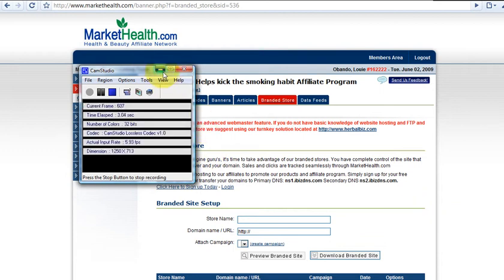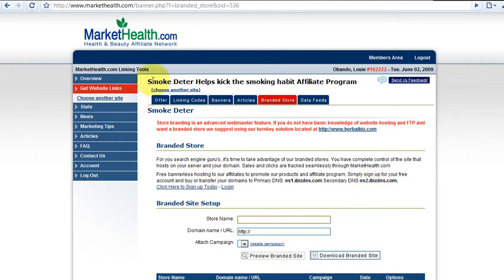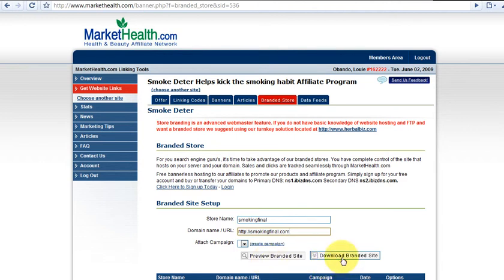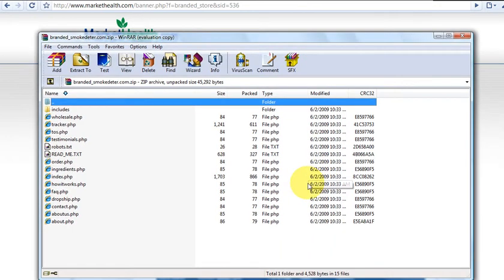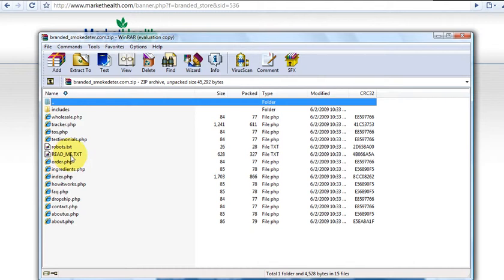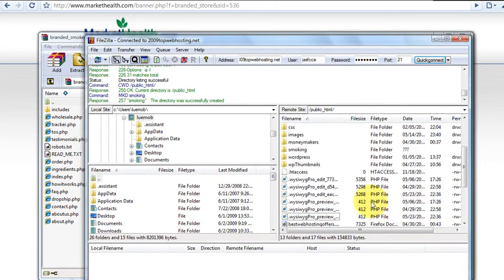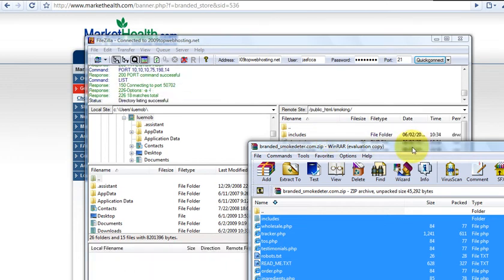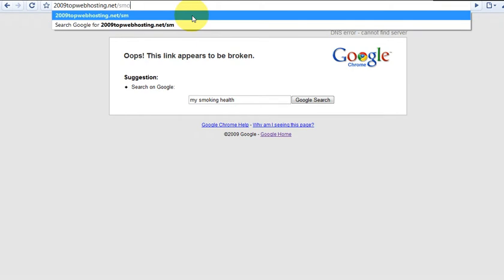Pushtraffic.com Market Health Branded store Upload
This videos demonstrates how to upload your Branded store to your cpanel hosting account.